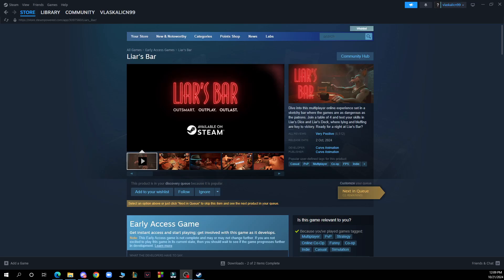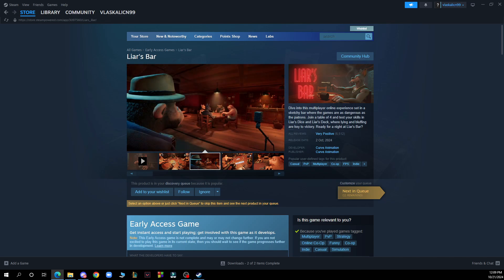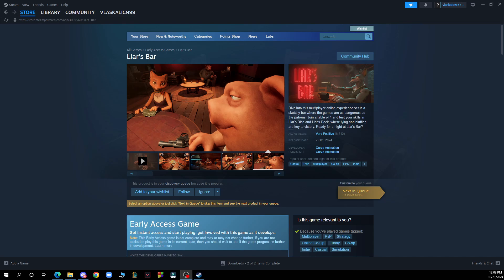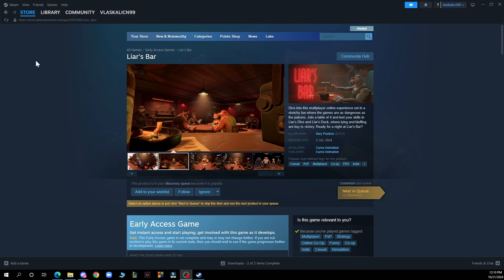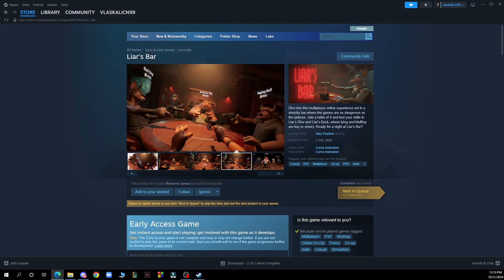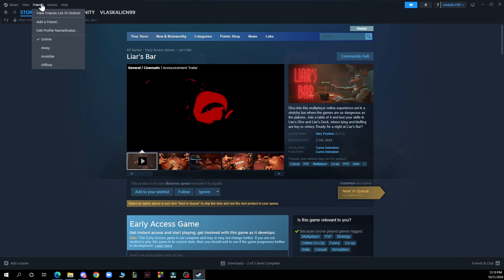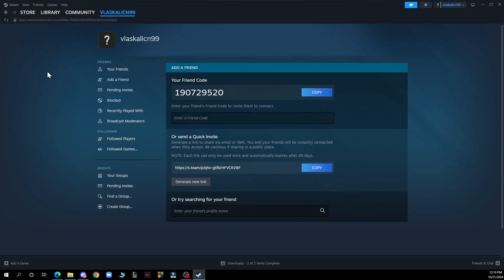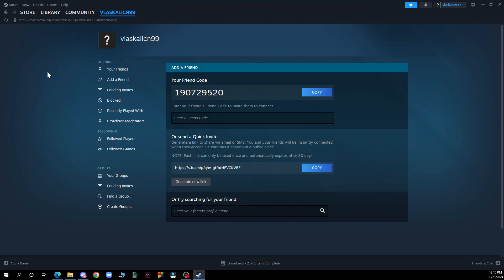How to Add Friends on Steam (Easiest Way)​​​​​​​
In this video I will show you How to Add Friends on Steam. It would be good if you watch the video until the end so that you don't miss important steps.